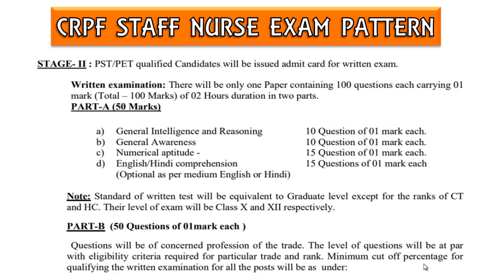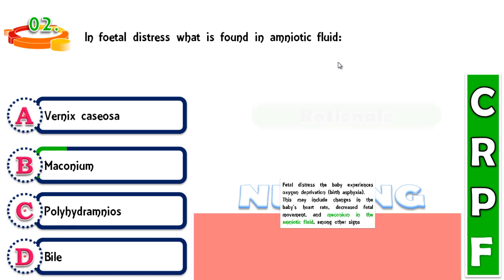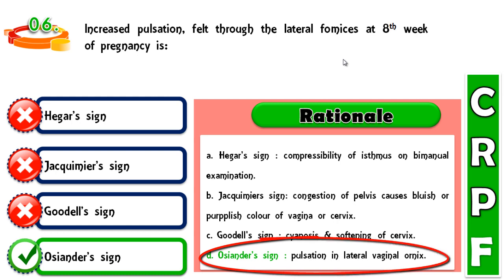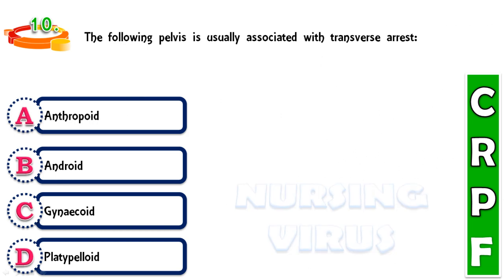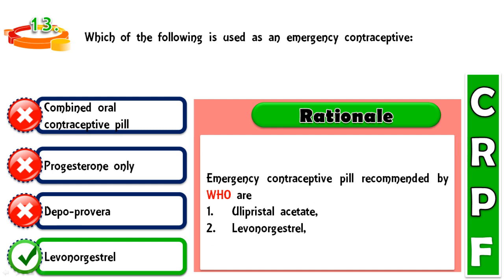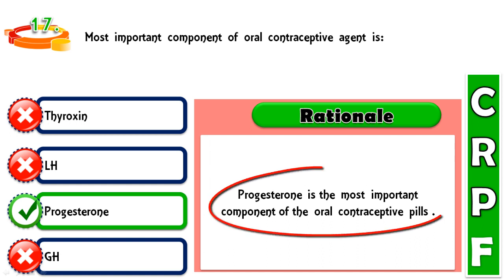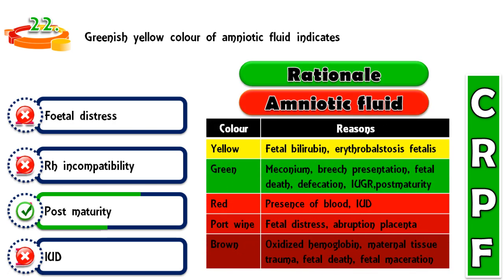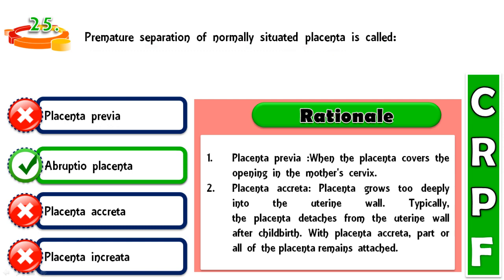CRPF previous year solved question paper in English - part 1 || Important questions for nursing exam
CRPF staff nurse previous year solved questions paper 2014 with complete rational
CRPF physical standard test (PST)/Skill & Trade Test : 12 to 15 dec 2020
CRPF written examination postponed

Crpf staff nurse previous year questions paper was explained in detail with suitable rationales. In this video 25 questions was discussed which was asked in crpf staff nurse exam (S.I) 2014 nursing exam.  || crpf paramedical previous year question paper || crpf nursing physical test || crpf si staff nurse previous year question paper || crpf nursing exam question paper || crpf staff nurse previous year question paper || crpf model question paper tamil || crpf paramedical previous year question paper || crpf previous year question paper staff nurse || crpf question paper || crpf staff nurse question paper